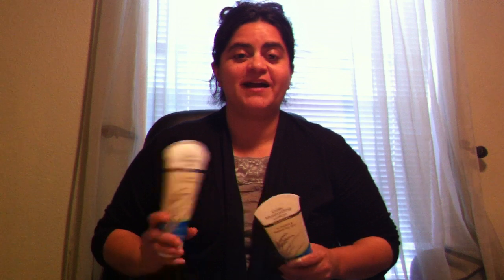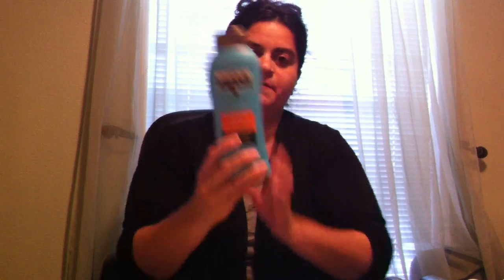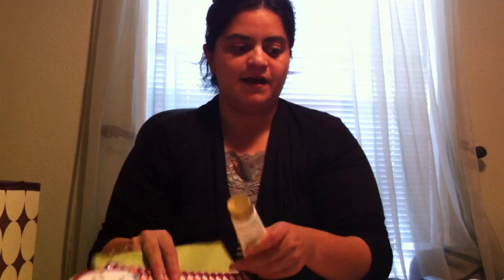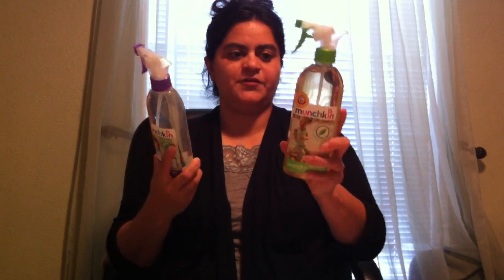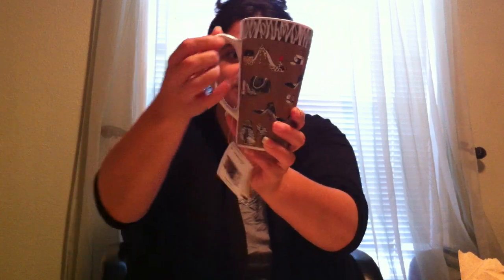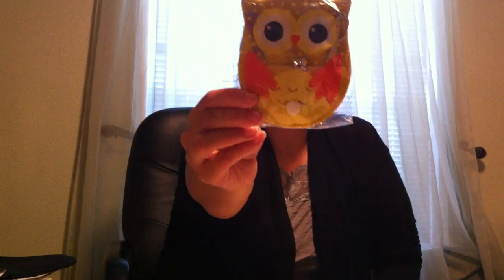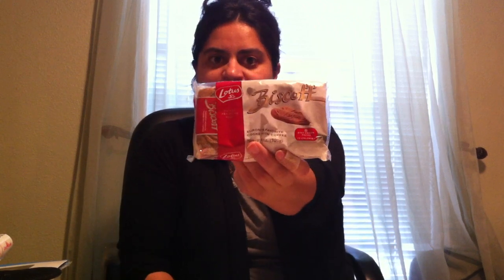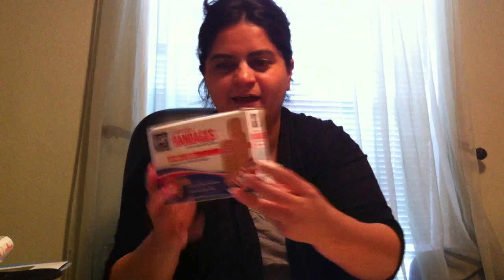Dollar Tree Mall Haul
Hi my name is Oralia, I am a Dollar tree fanatic and always like to get a good deal for my buck.
crafts/gifts/home organization..etc (Ideas)